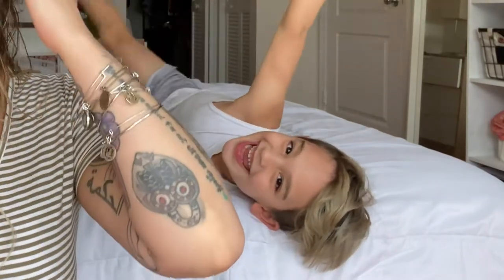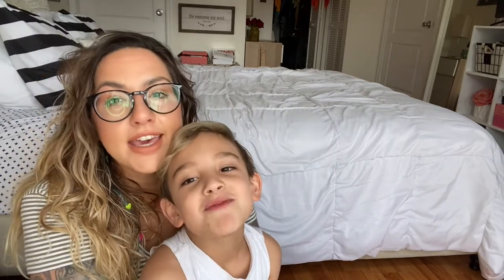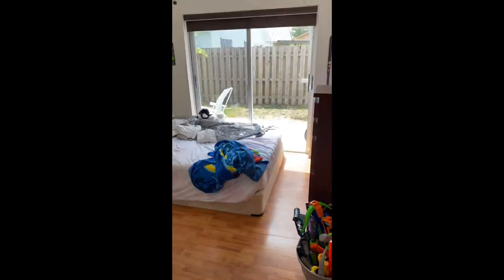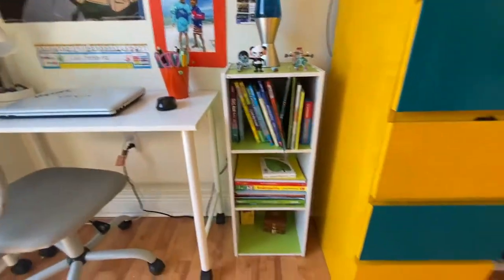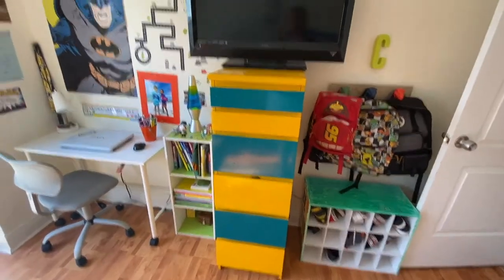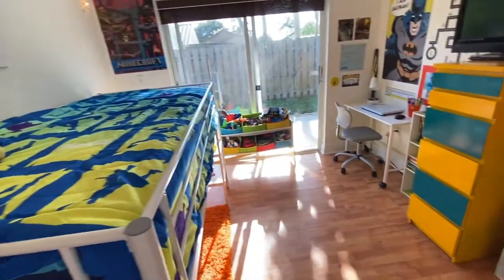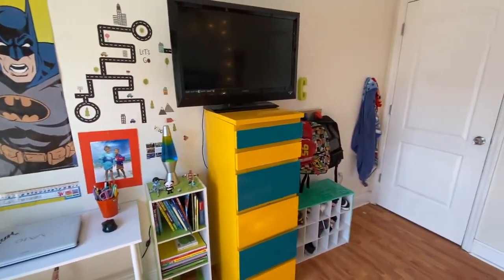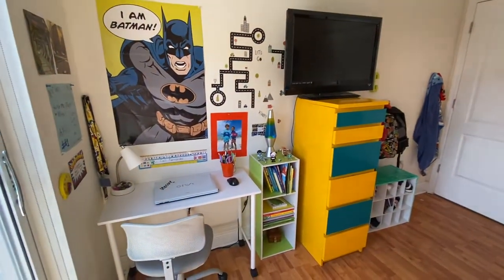MY 6 YEAR OLD'S ROOM TOUR!!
Hello friends !

I am so excited to share Cali’s room tour with you guys.
I tried to record the whole process from building everything to decorating but I had some filming issues and was only able to record the final result.
Cali LOVED his new room and I can seriously chill there all day lol.
Below I will link most of the things in his room.

SHOPPING LIST:

Bed Frame & desk (price was raised because mine came out to $249)

Mattress (price was also raised because I got mine for….)

Pillow Cases

Bulb hanging lights

Minecraft lights

Computer chair

Fortnite Bed Set

Bed sheet

Spray(I used 3 cans)- Paint

Dinosour backpack holder

Orange Rug

Thumb tacks I use to hang EVERYTHING… literally..

Shark sleeping bag- Was a gift so I wouldn’t know where you guys can get it but there are a lot of cool ones on Amazon.

Plastic drawers

Lava lamp

That’s mostly what I got that was semi new, the rest we’ve had for a long time.

ALSO I don’t know if I get discounts because I am a prime member but most of these things I got a bit cheaper than the link but those are the products.